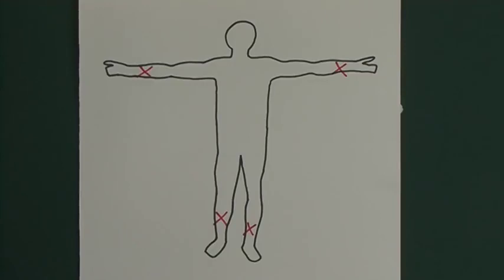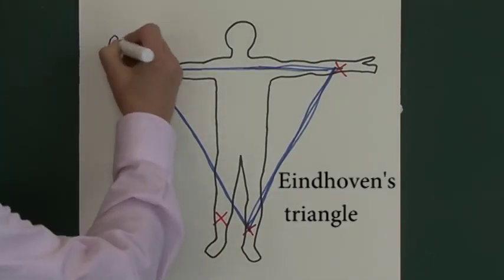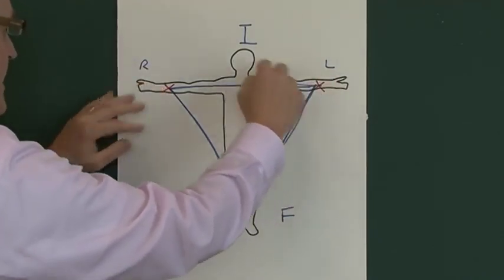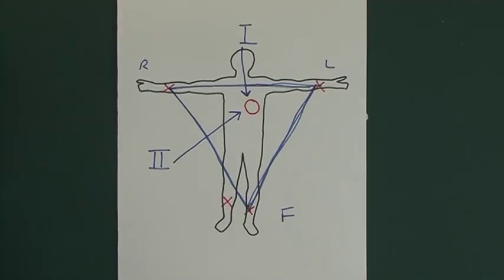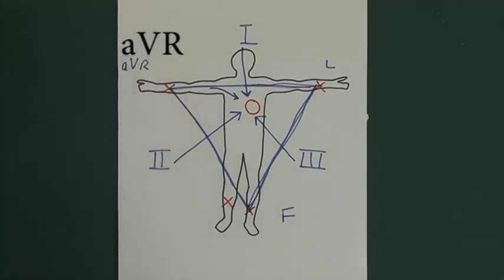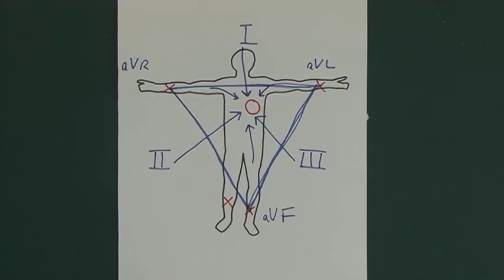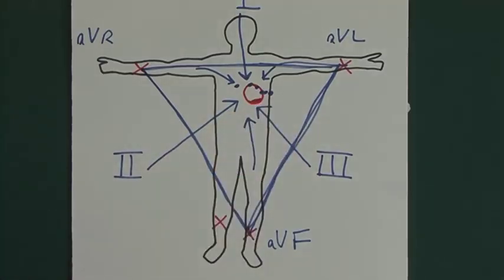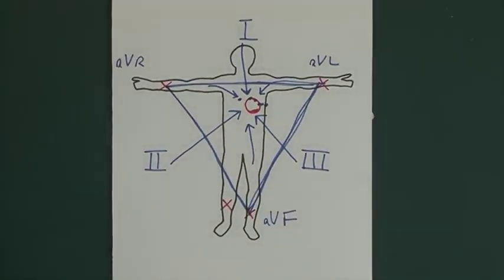12 LEAD EKG INTERPRETATION OF LEADS